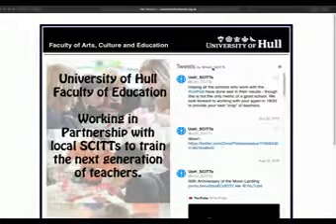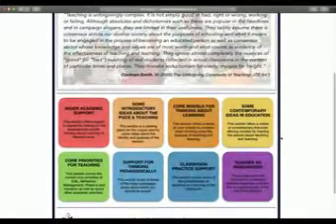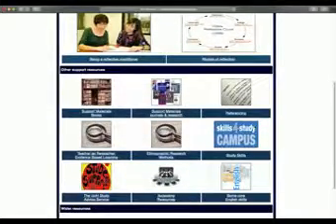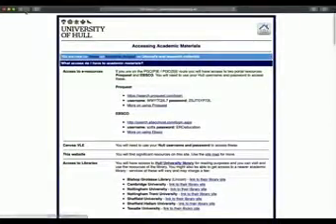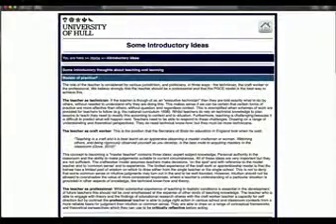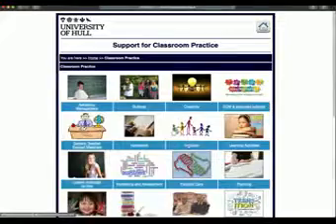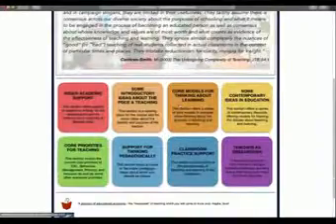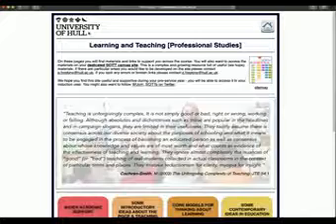Support Website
Video support for using the UniversityofHullSCITTs support website